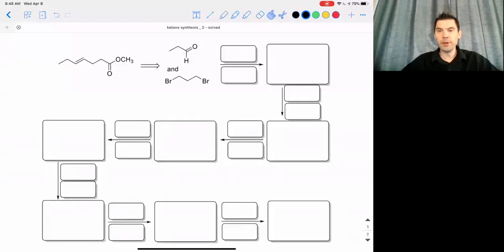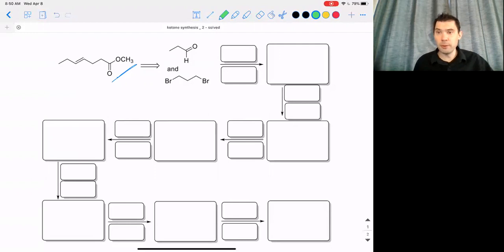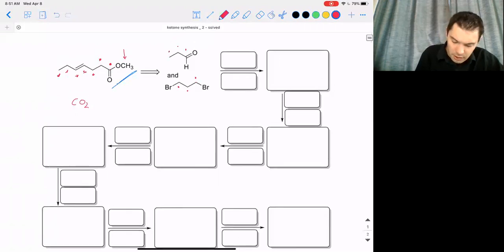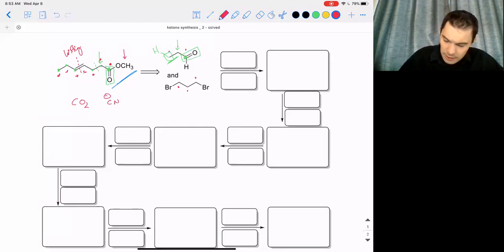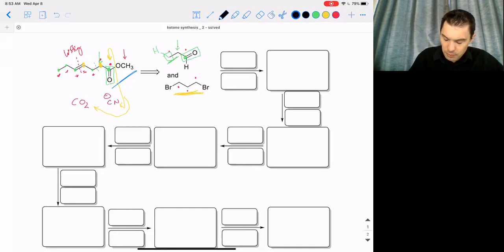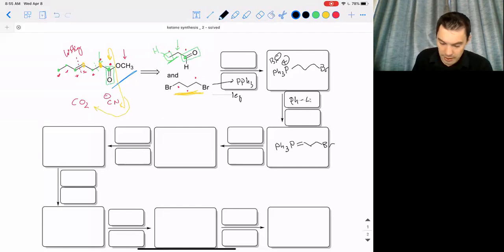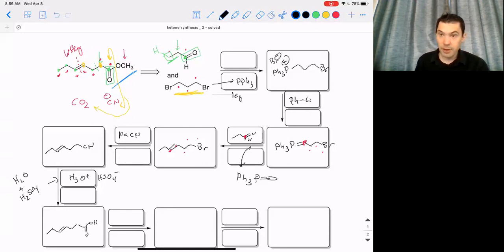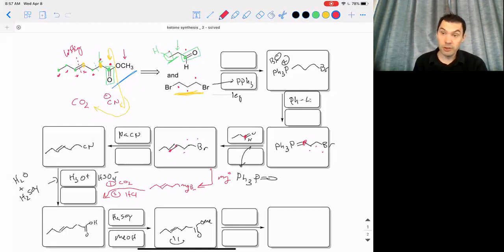Ketone Synthesis 2 - organic chemistry help tutorial reacitons